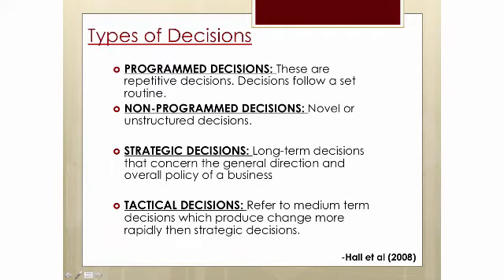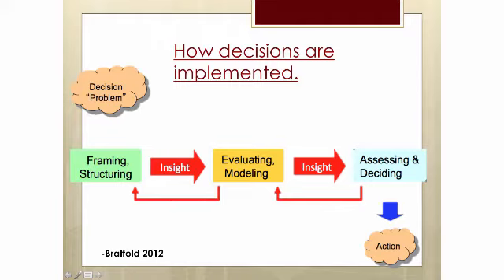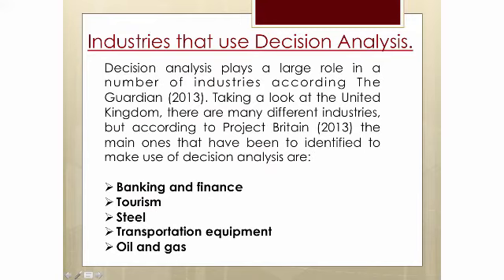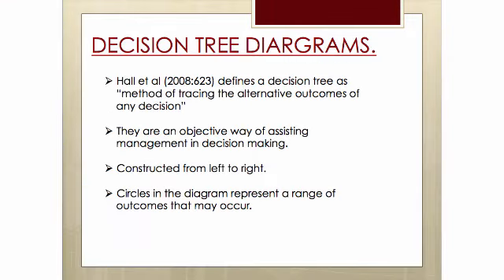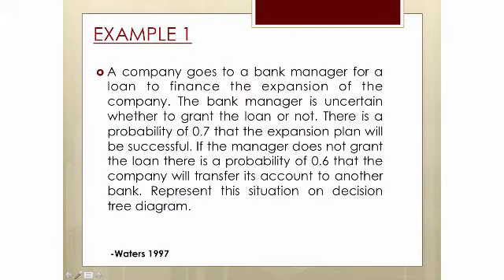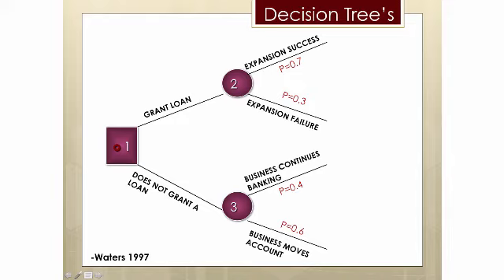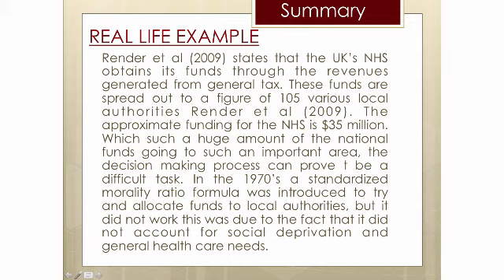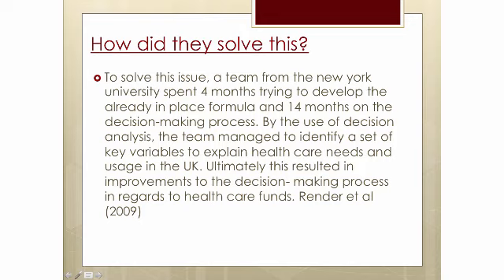Decision Analysis Presentation - Raphael Chambati, Bhaven Morar.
This presentation serves to illustrate to some extent what Decision Analysis is about. It touches on a number of different aspects in an attempt to accurately illustrate the topic.